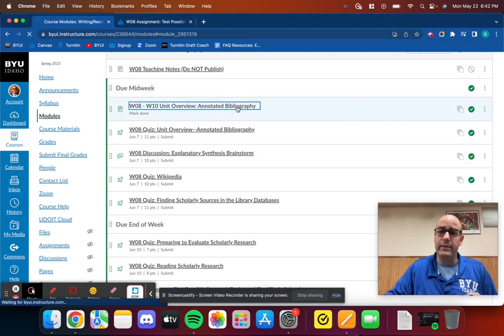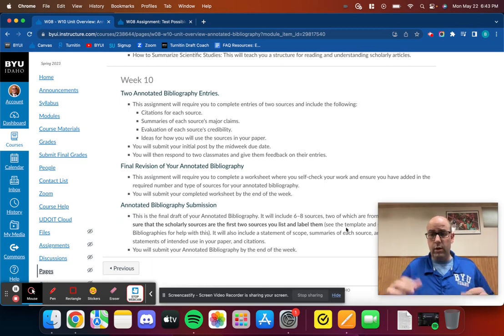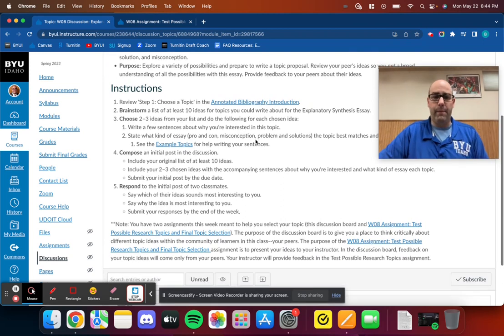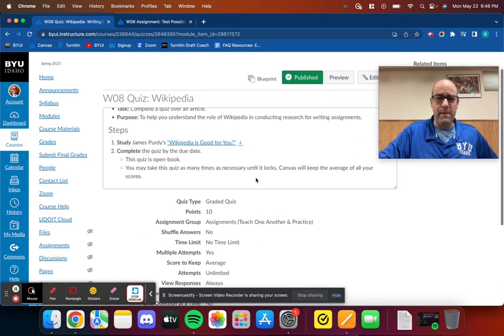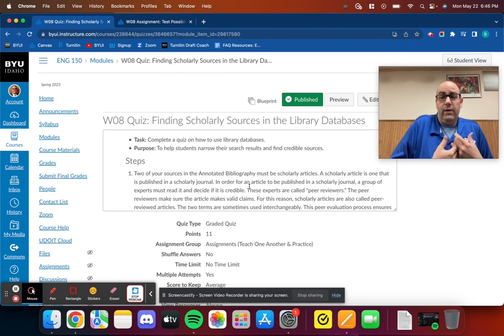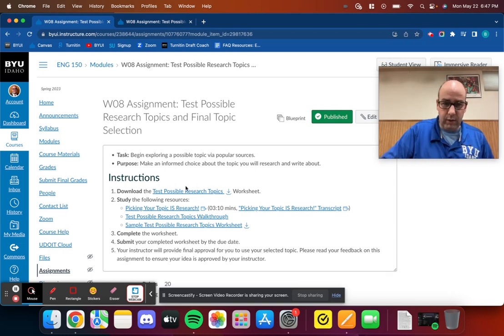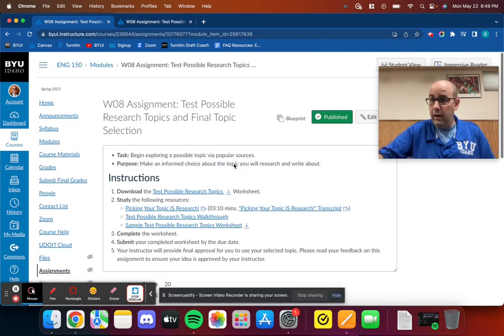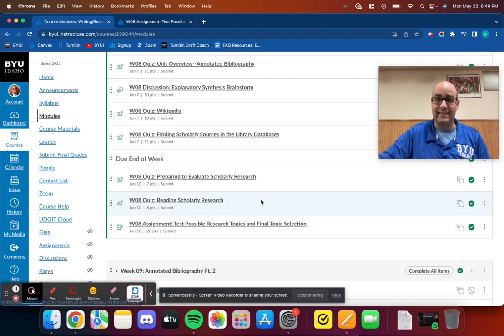Eng 150 Week 8